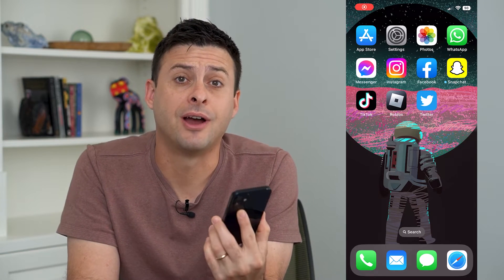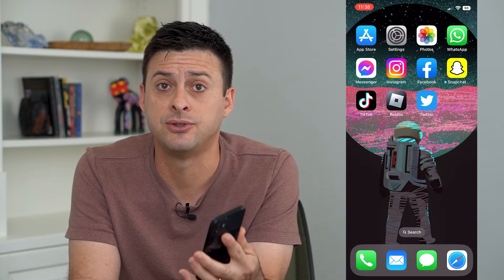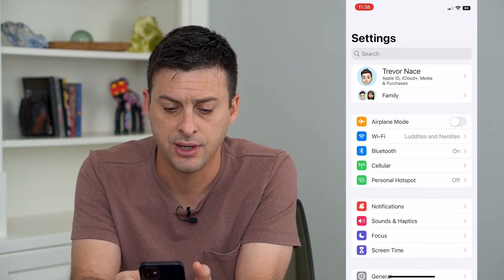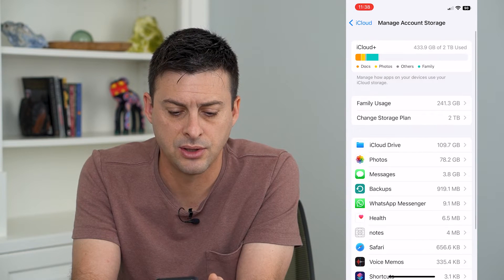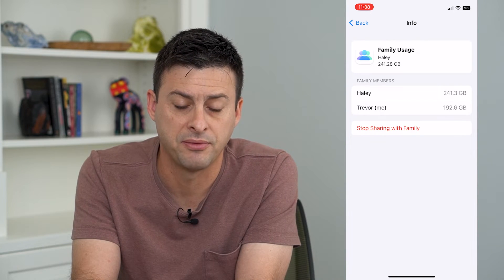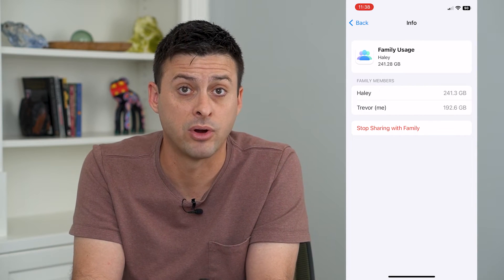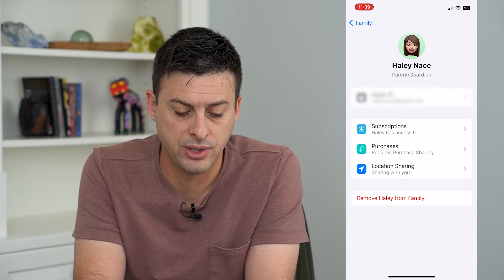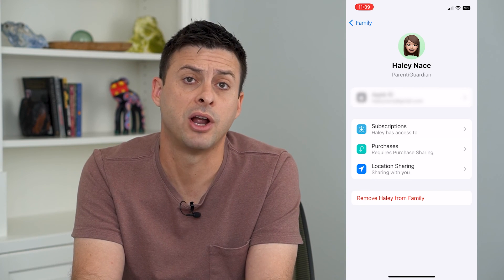How To Stop Sharing iCloud With Family Member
Let's disable family sharing for iCloud if you would rather not share your iCloud Drive, app subscriptions, music, books, podcasts, etc. with family members like your brother, sister, dad, or mom.